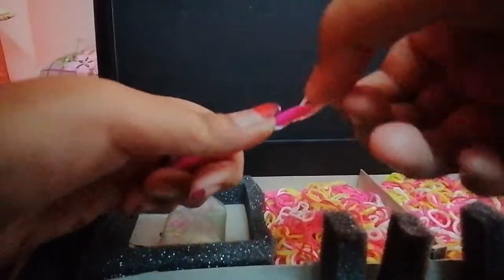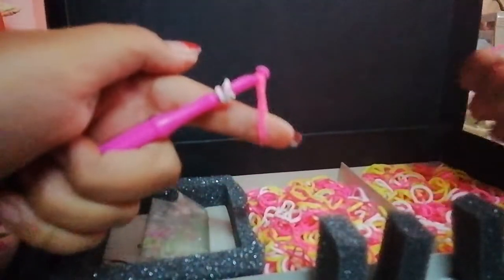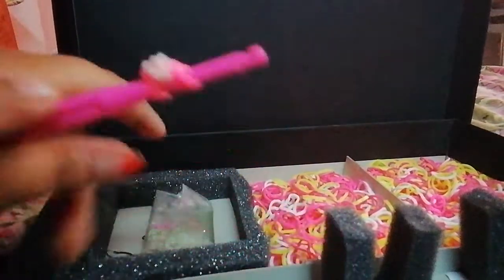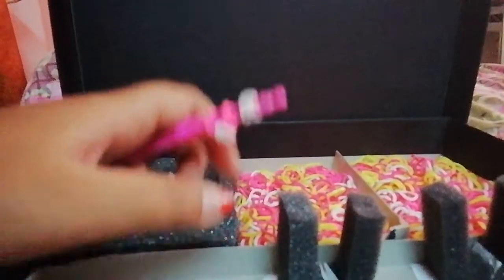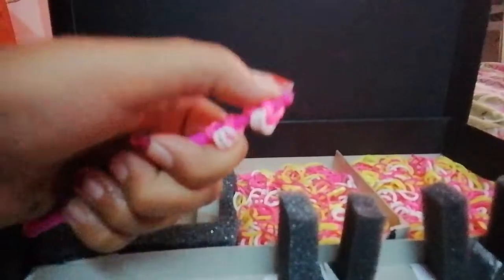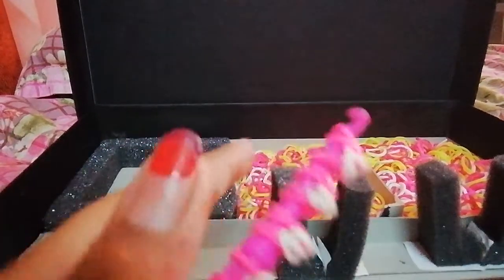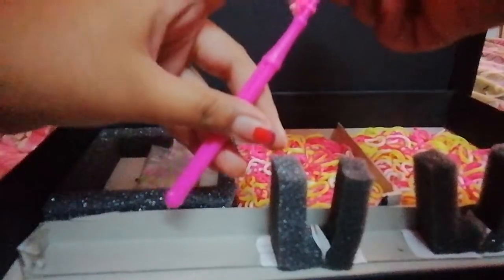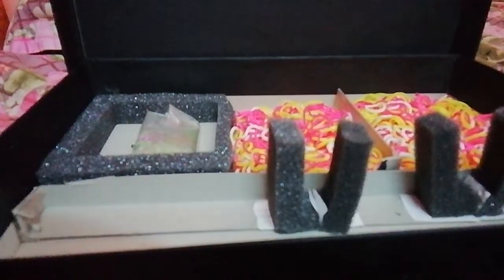How to make flower ring with Lucky&thanu